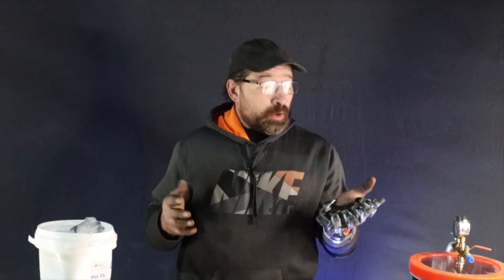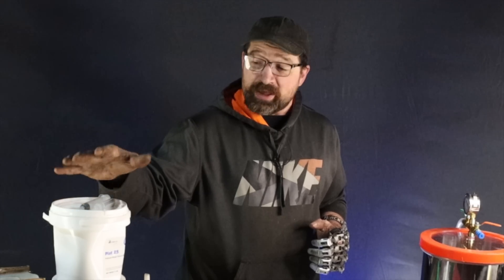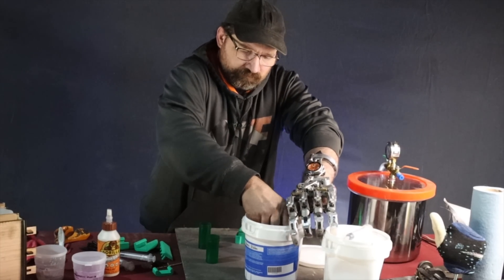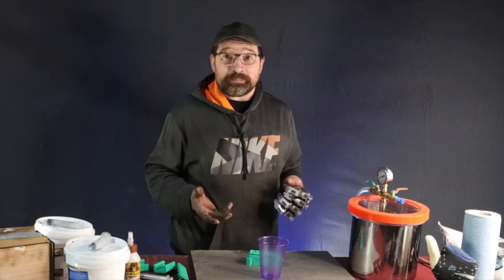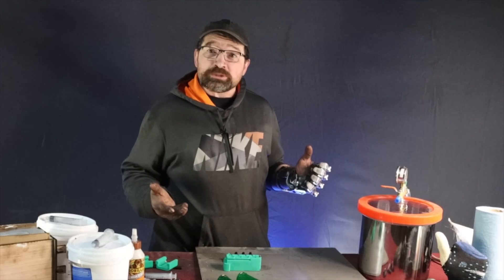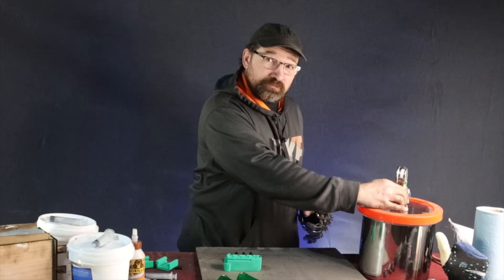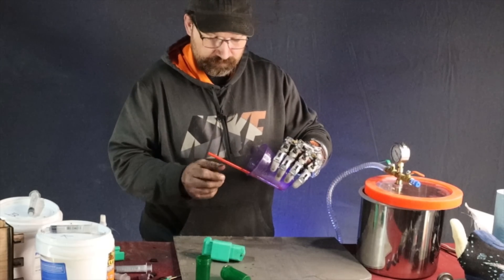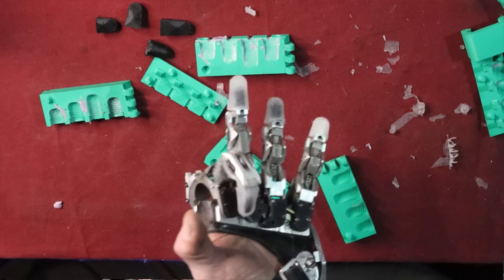Making Overmold Silicone Fingertips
In this video I show the process of laying up and pouring silicone fingertips in a 3d printed clamshell mold.

JLCPCB 3D printing from $1, get JLCPCB $54 new customer coupons

Alumilite plat 25 silicone.
Perfect Cast Alginate.
Perfect Cast Plaster.
Temptations cat treats.